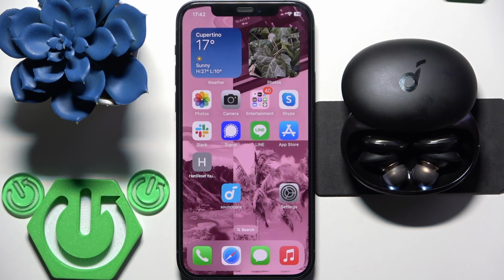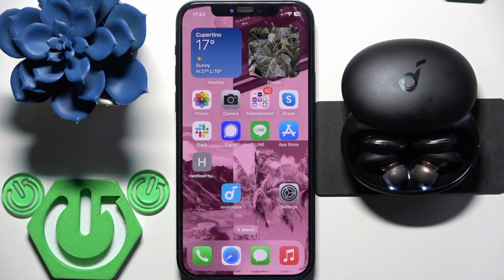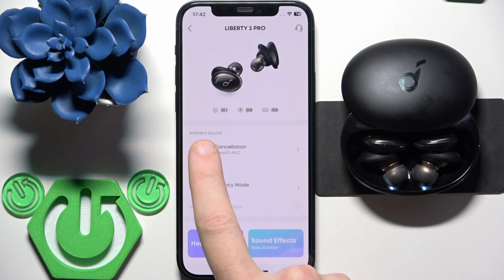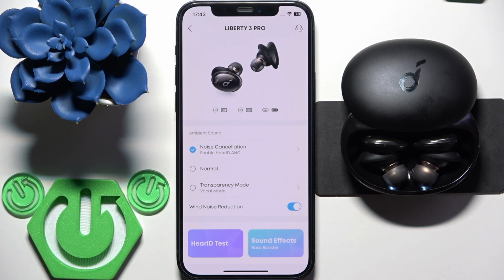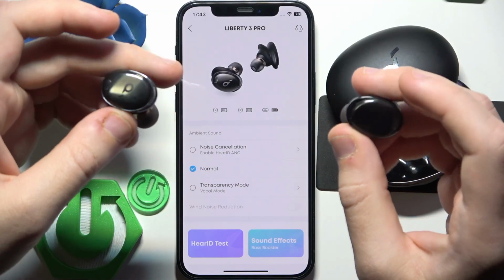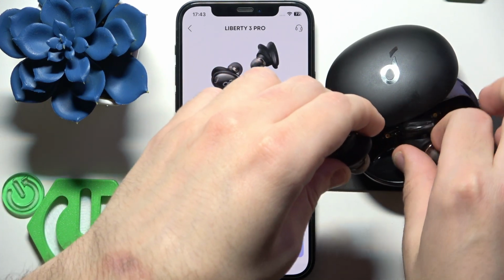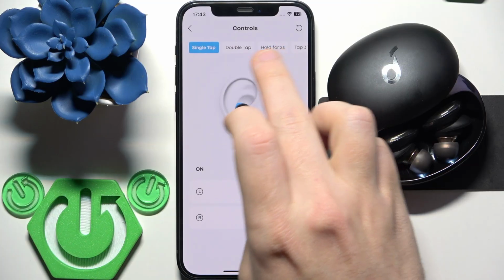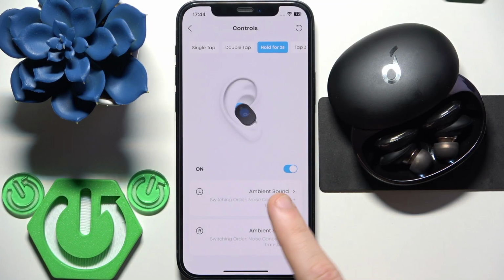ANKER Liberty 3 Pro – How to Enable or Disable Noise Cancelling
If you want to control noise cancelling on your ANKER Liberty 3 Pro earbuds, this video will show you exactly how to enable or disable Active Noise Cancellation (ANC) using the Soundcore app and touch controls. Learn how to find your earbuds in the Soundcore app, activate noise cancelling, and use gesture controls like press and hold or single tap to switch ANC on or off. We also cover how to customize gesture presets for even more convenience. Whether you’re looking to block out background noise or let in ambient sound, you’ll find all the steps you need for your ANKER Liberty 3 Pro earbuds in this easy guide.

How to enable noise cancelling on ANKER Liberty 3 Pro earbuds?
How to turn off ANC on ANKER Liberty 3 Pro using touch controls?
How to change gesture controls for noise cancelling on ANKER Liberty 3 Pro?

0:00 Introduction
0:08 Open Soundcore app and select ANKER Liberty 3 Pro
0:22 Access ambient sound and noise cancelling options
0:33 Enable ANC via app
0:42 Enable or disable ANC using touch controls
1:05 How to change gesture presets for ANC
1:39 Summary and outro